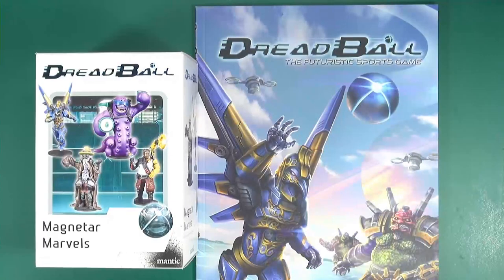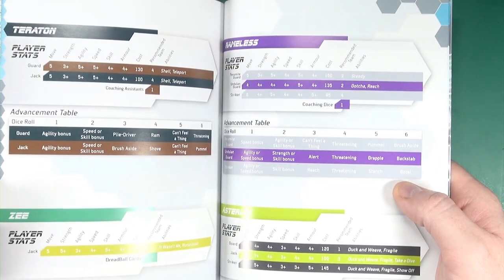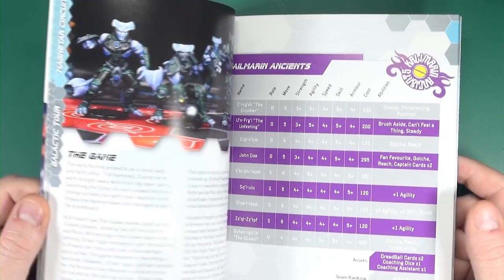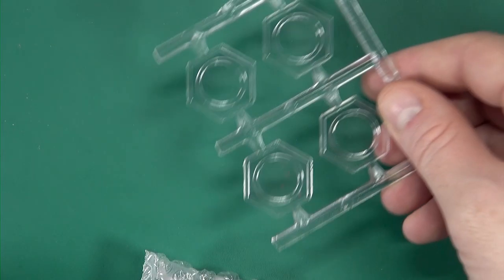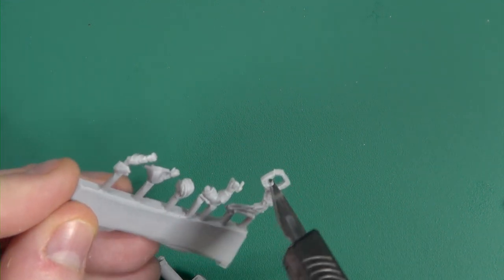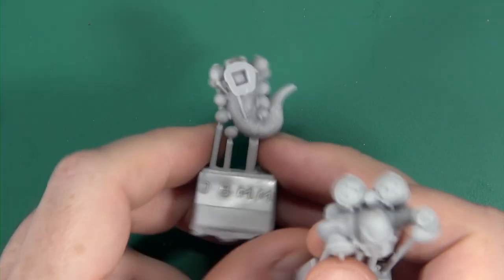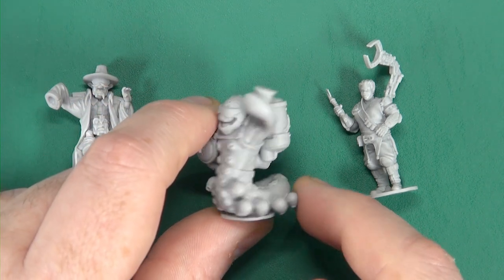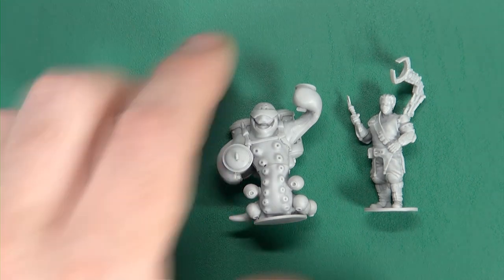Unboxing: Magnetar Expansion Book & Marvels Miniatures | DreadBall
We unbox the Magentar Expansion Book and the Magnetar Marvels from Mantic Games' DreadBall. All of these put a spin on this tabletop Sci-Fi sports game.

Which of these new miniatures are you going to be adding to your games? Have you picked up the Magnetar expansion and found it to be useful to expand on DreadBall?

Are you a big fan of DreadBall?